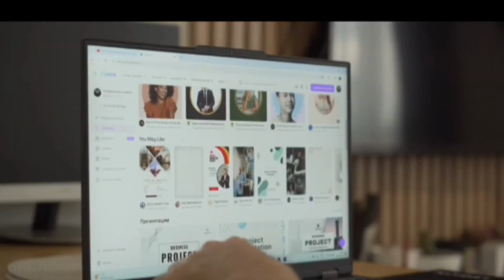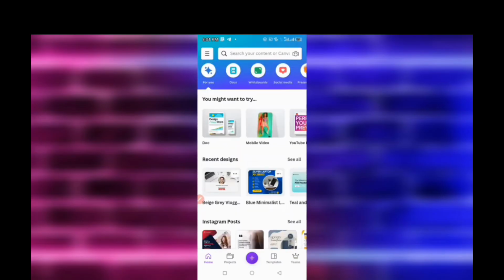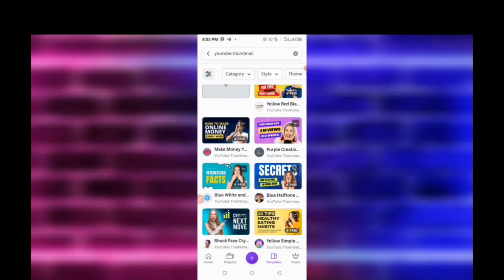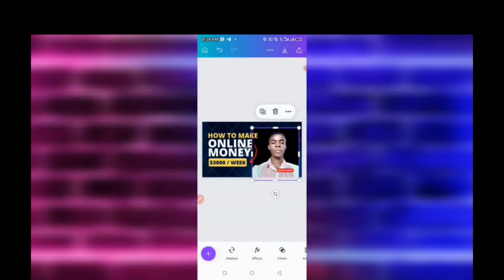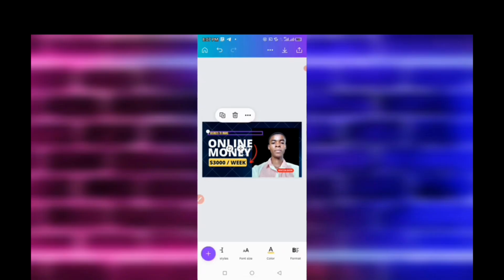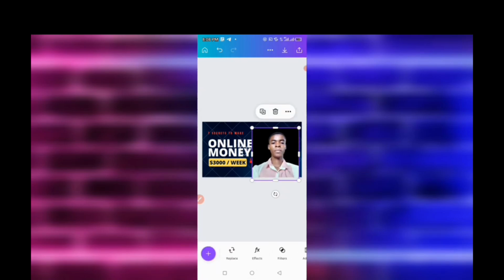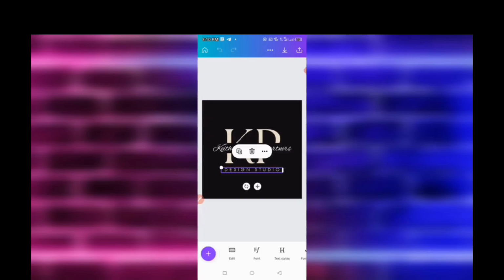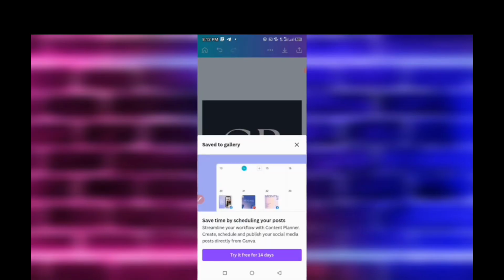Canva tutorial for beginners 2026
In this video you will learn how to use canva from scratch as a beginner